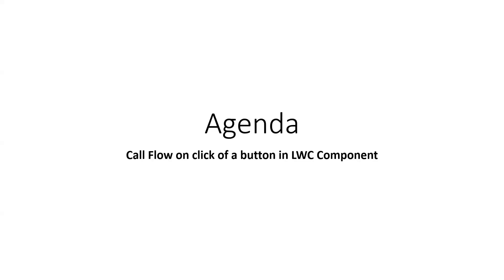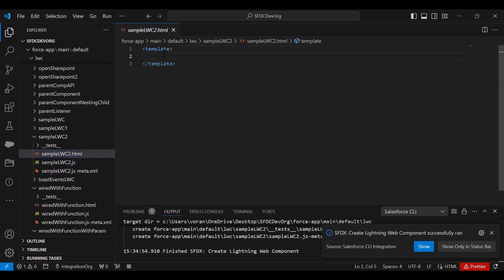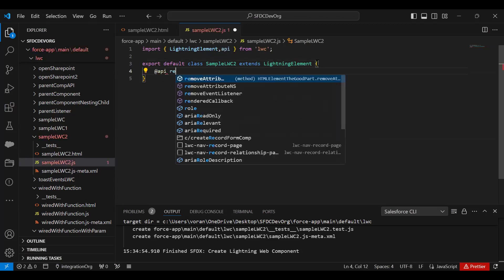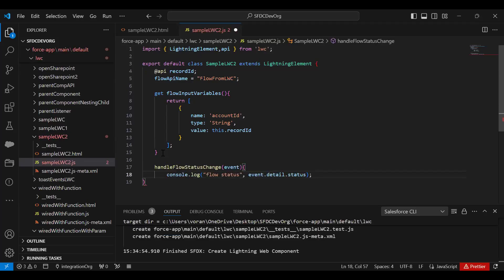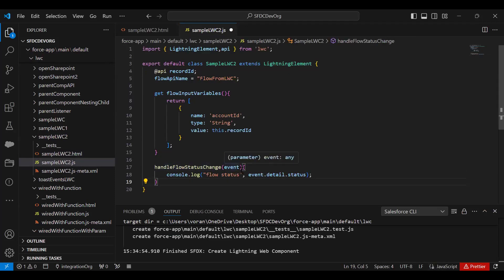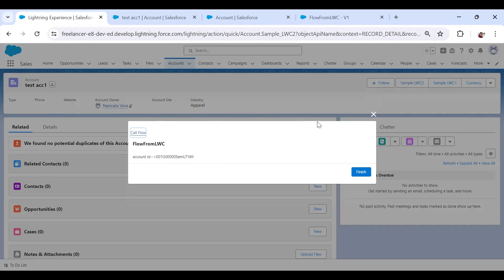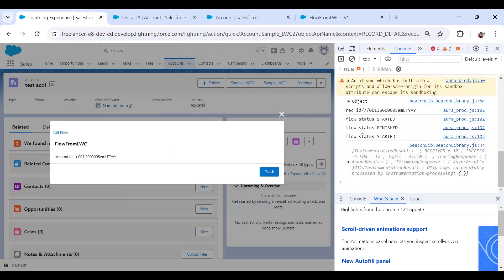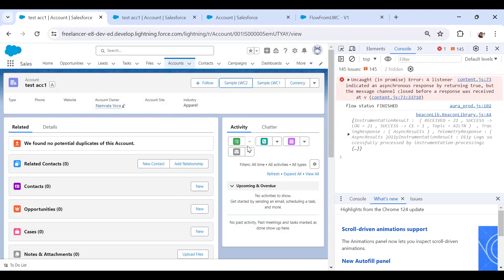Call Flow From LWC (on click of button in lwc)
Button is created in LWC component, on click of this button call the flow